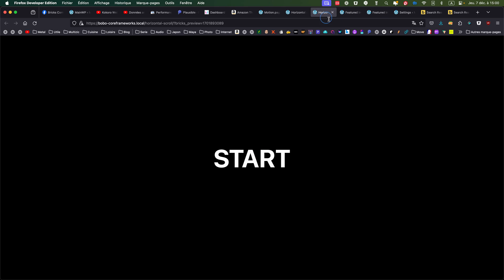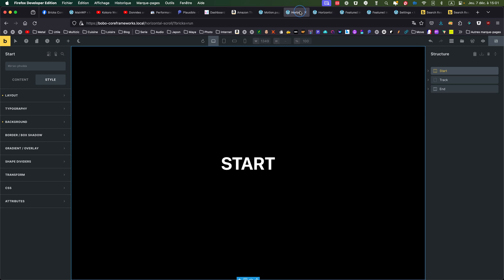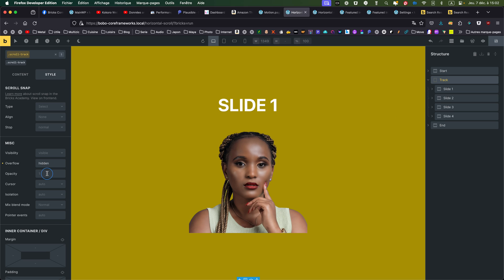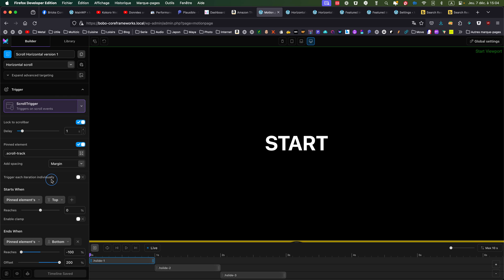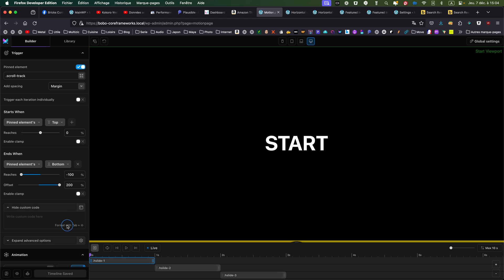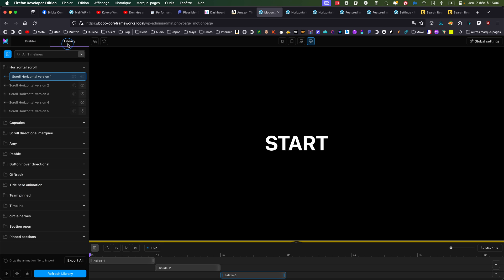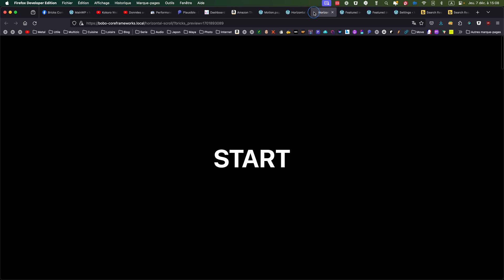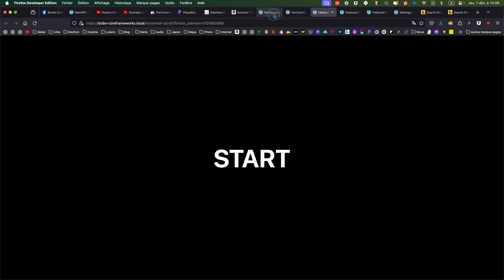Master Horizontal Scroll in Bricks Builder & Motion.page (GSAP)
Dive into the world of web animation with our latest tutorial video on mastering horizontal scroll in Bricks Builder & Motion.page! Whether you're a web developer or a creative enthusiast, this guide will show you how to create seamless horizontal scrolling sections that glide effortlessly across your webpage. We'll break down the process using the powerful combo of Bricks Builder and the GSAP JavaScript Library with Motion.page.

From structuring your sections with CSS to animating them with JavaScript, I'll walk you through each step to ensure your section animations stand out. You'll learn about the significance of position relative, absolute elements, and the clever use of clip paths for that polished look.

Join me in exploring different transition styles, from rounded to transversal, and discover how easy it is to apply these techniques to your projects. Don't forget to enable the specific animation you wish to see while disabling the others for a smooth experience.

Get ready to upgrade your web design skills with our horizontal scroll animation tutorial. Remember, the Bricks json template is just a click away to help you get started on your journey to captivating web animations.

CHAPTERS:
0:00 - Introduction to Horizontal Scroll Animations
0:15 - Previewing Horizontal Scroll Animation
1:19 - Creating structure with Bricks Builder
3:43 - Implementing Animations with Motion.page
6:17 - Exploring Additional Transition Effects
8:59 - Conclusion and Final Thoughts